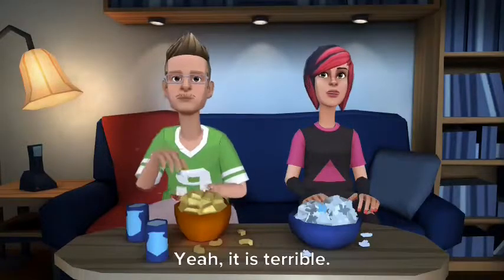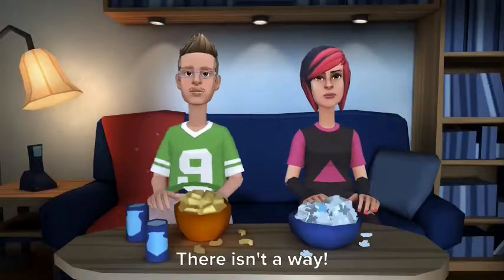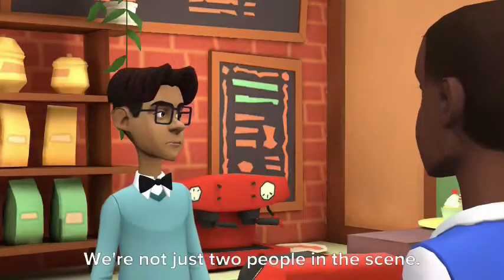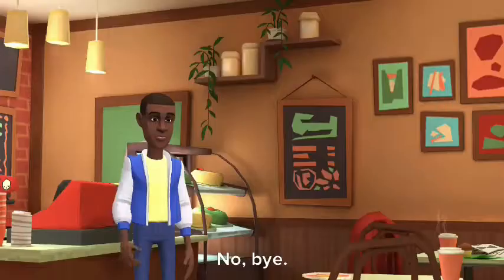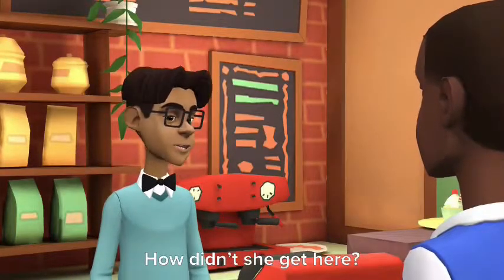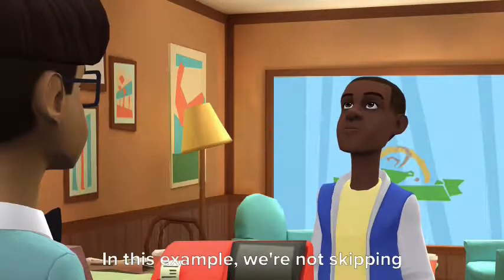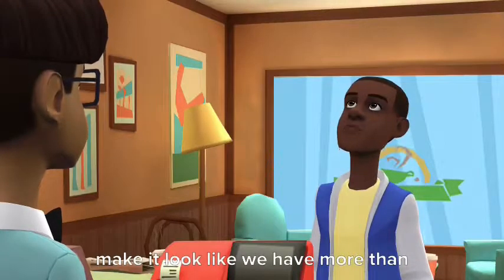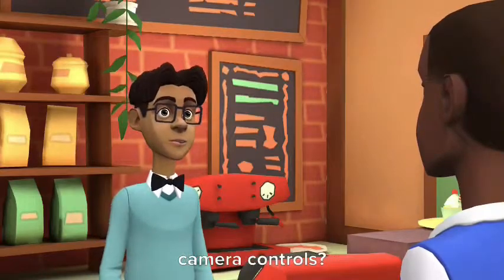More than 2 people in a scene but it?s opposite day!